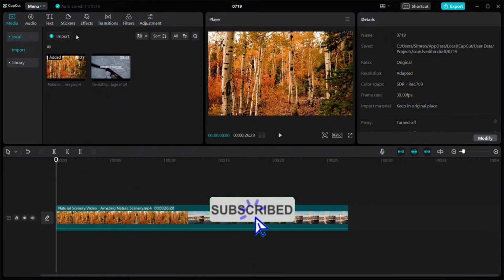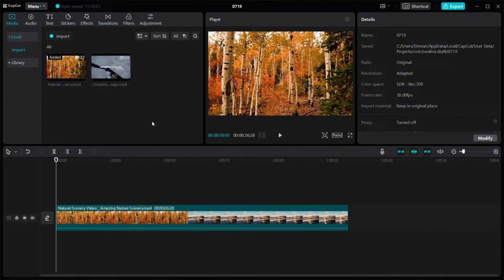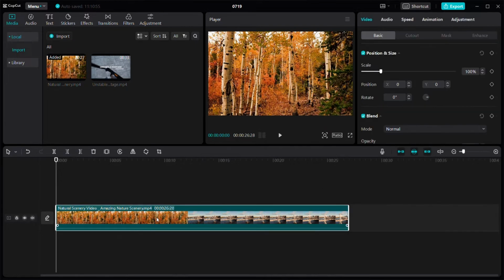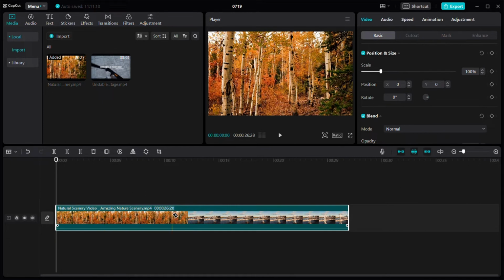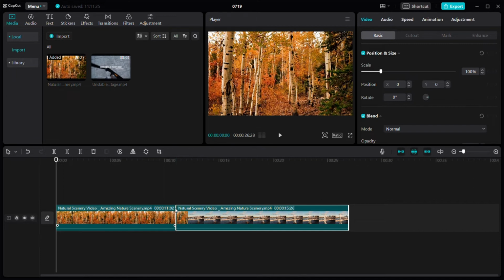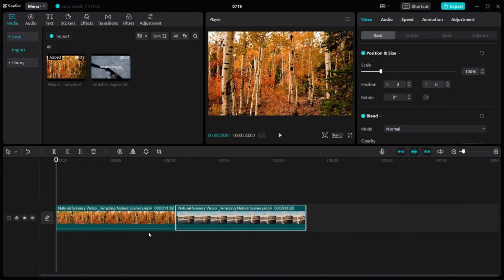How to Split and Trim Videos in Capcut PC (EASY)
In this video, we're going to show you how to split and trim videos in Capcut PC. This video is a great way to learn how to split and trim videos in Capcut PC, without any difficulty.

If you're looking to trim or split videos in Capcut PC, then this video is for you! We'll show you how to split and trim videos using the most efficient and easy way possible. After watching this video, you'll be able to trim and split videos in Capcut PC with ease!
How to Split and Trim Videos in Capcut PC